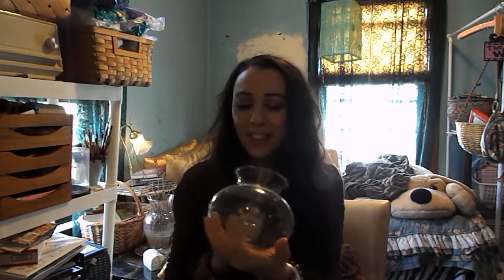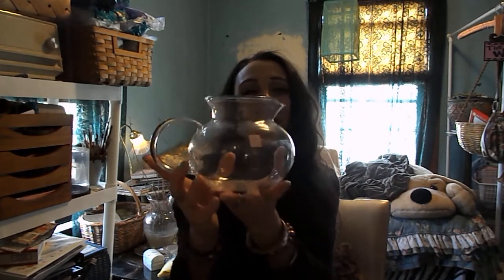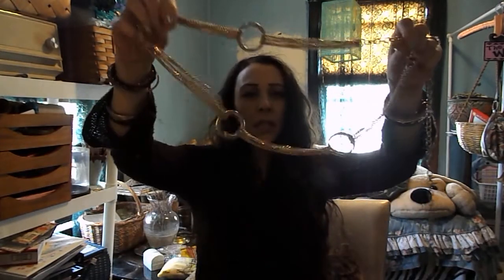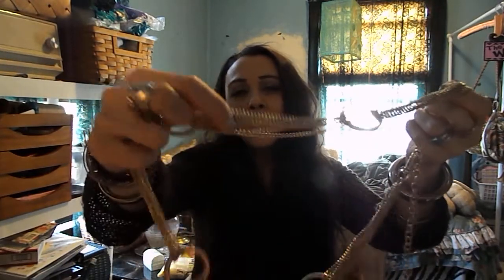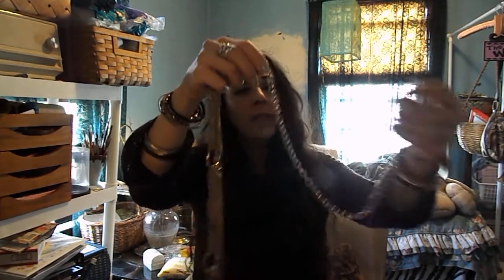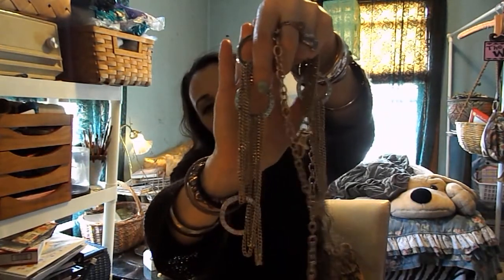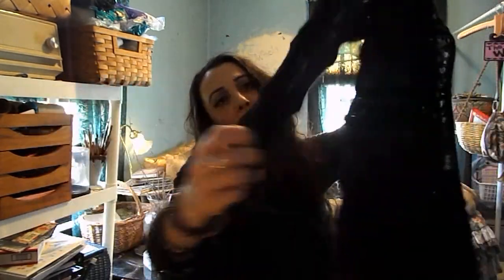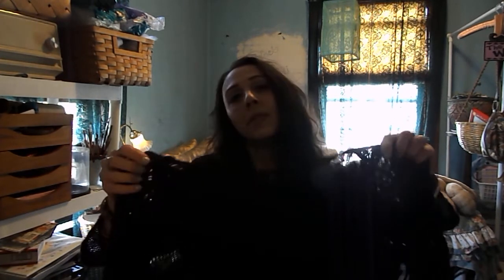Red White and Blue Fashion Finds and a Teapot~Milady Leela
Join me as I share the most recent Thrift Shoppe finds and a rad tea pot that I can now get some beautiful flowering teas for♥